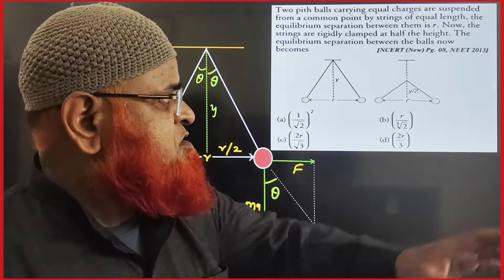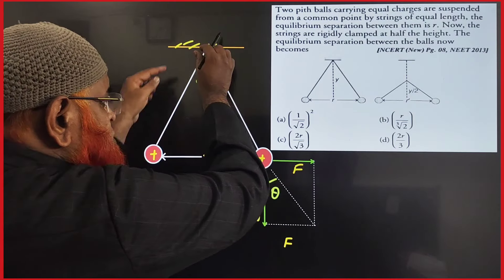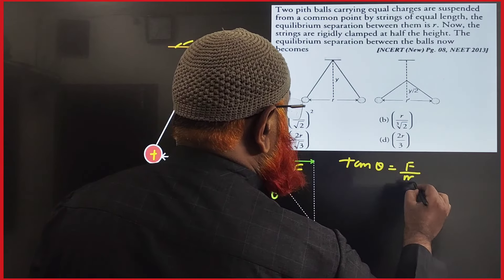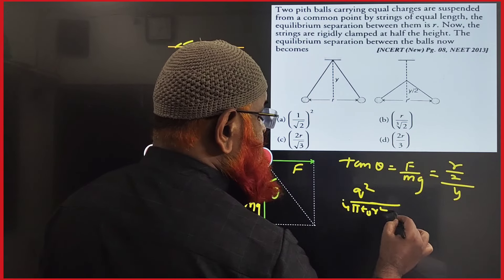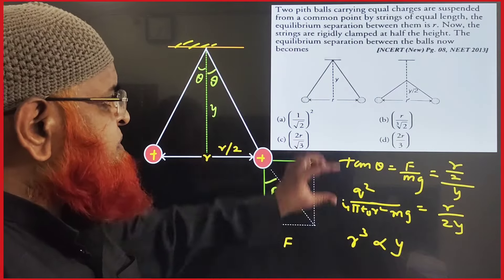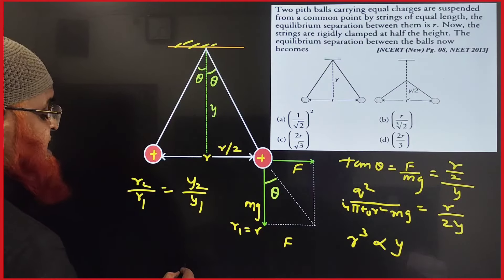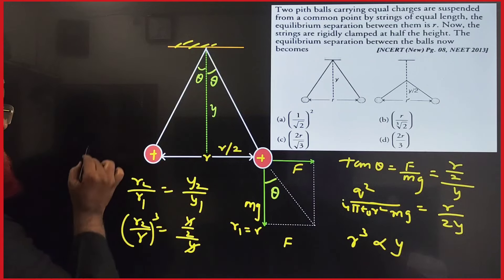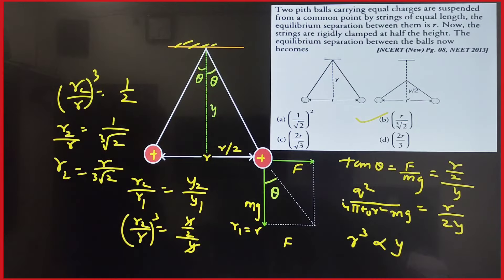Electric charges and fields class 12 | NEET and JEE mains | Physics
My videos are included with
1) Physics strategy for jee mains 2024,
2) Relative motion tricks for neet,
3) Constrained motion neet,
4) Relative velocity,
5) Circular motion neet 2024,
6) Kinematics short tricks for neet,
7) Motion in one dimension tricks
8) Relative motion classplus 11 neet,
9) Relative motion tricks